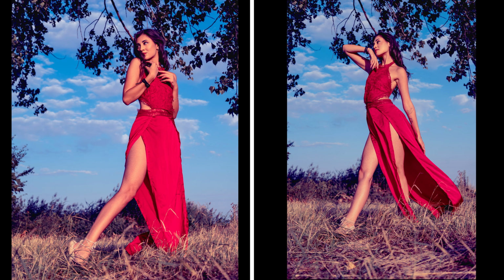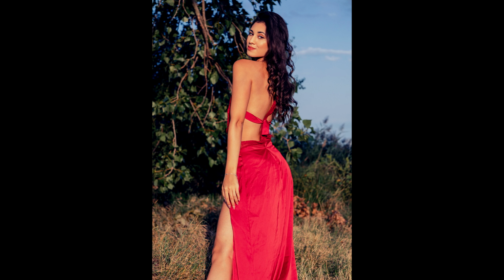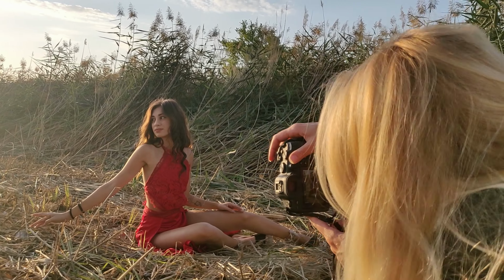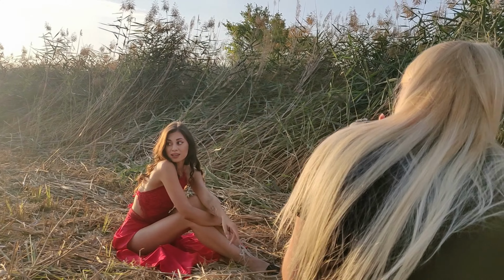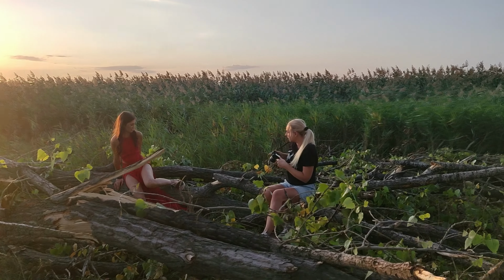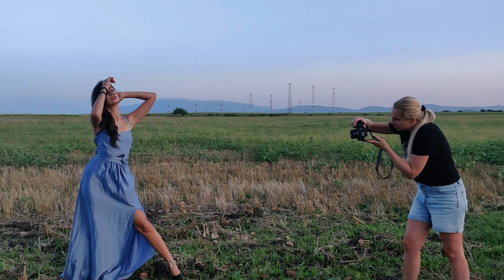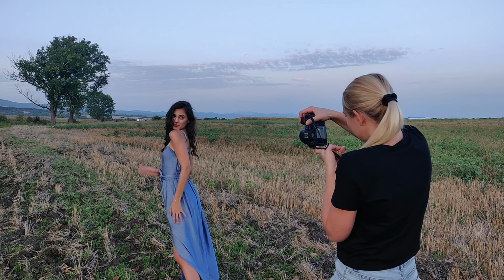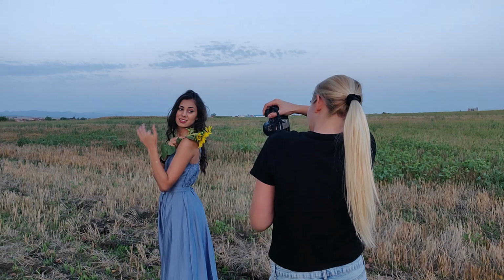Canon EOS R6 - Golden hour / Behind The Scenes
Hey! I went shooting with my model LIZ in this beautiful field. This is the behind the scenes video. All images are shot with Canon EOS R6.